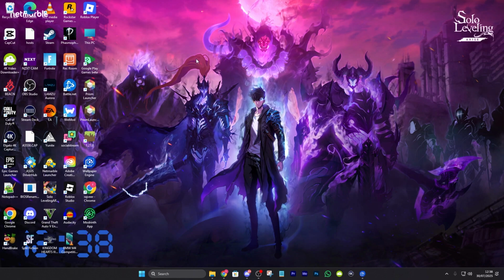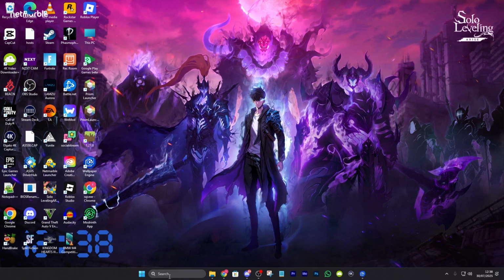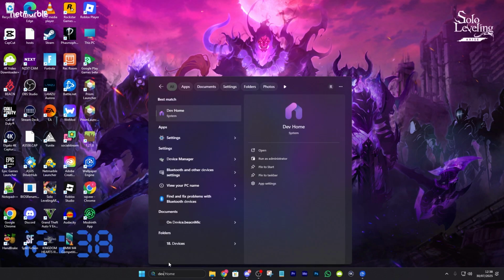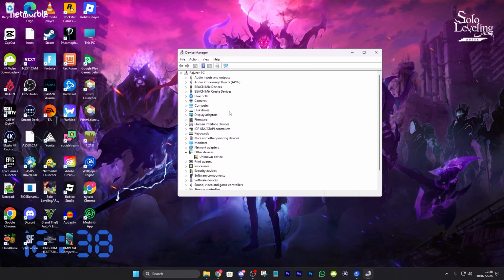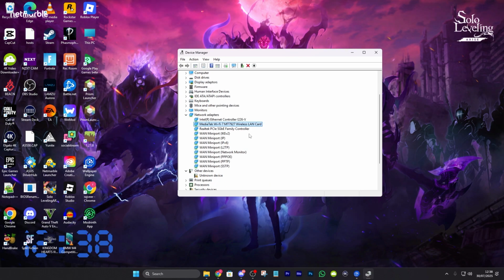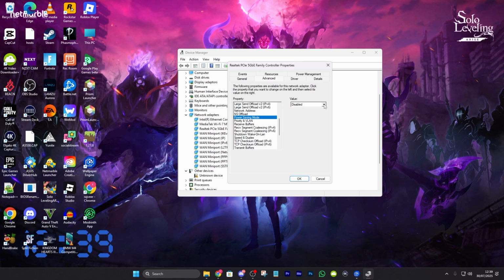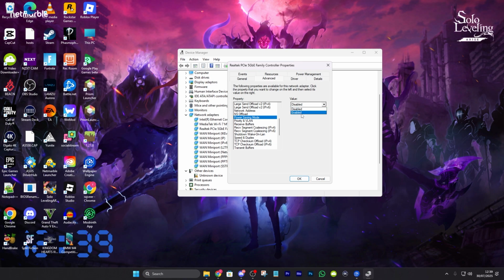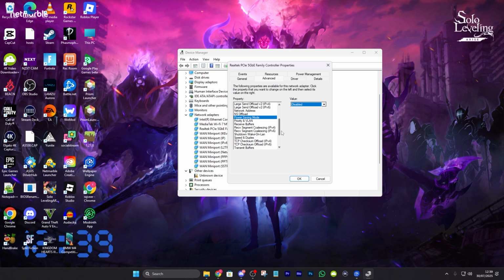How To Fix Ethernet Speed Capped At 100MBPS In Windows - Fastest Guide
How To Fix Ethernet Speed Capped At 100MBPS In Windows, Fix Ethernet Speed Capped At 100MBPS In Windows